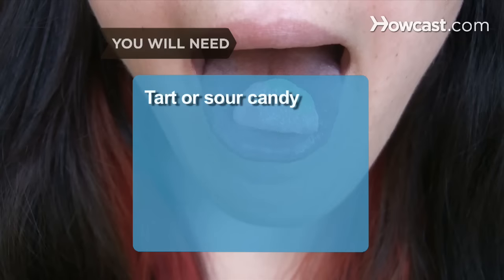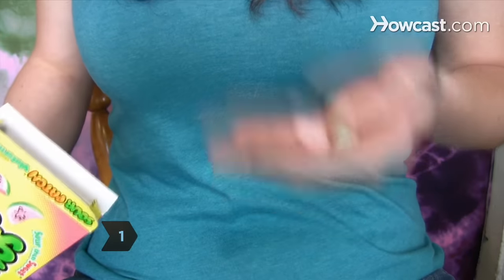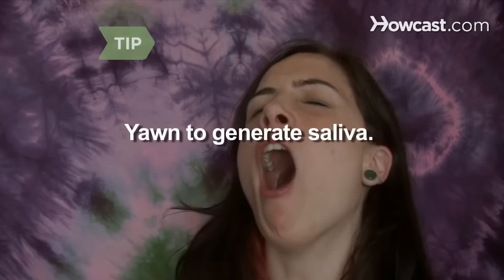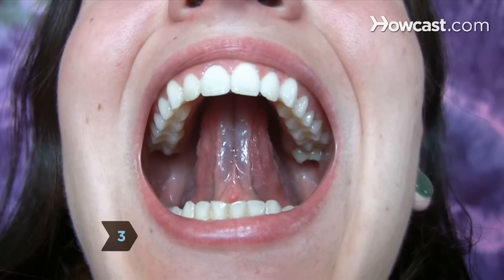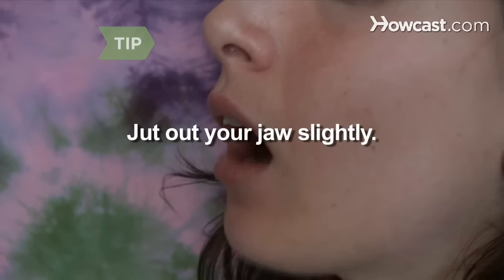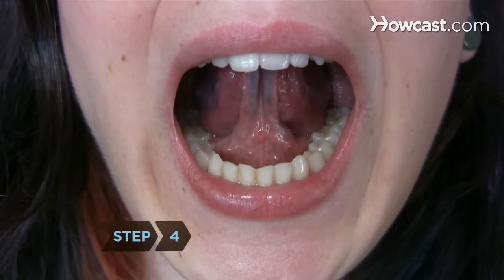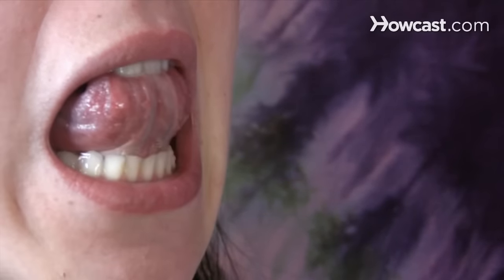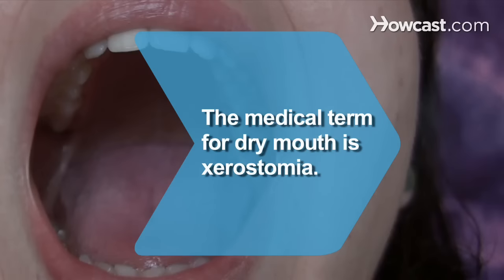How to Gleek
Silently send saliva flying with a flick of your tongue -- with no one being the wiser.

Step 1: Suck on candy
Suck on a piece of tart candy to stimulate saliva flow. Get a roll of tart fruit candy or other sour candy so you have plenty to practice with.

Tip
Yawning is also a good technique to generate saliva.

Step 2: Make an O
Make your mouth into a small O shape and take a deep breath in through your mouth. This will help saliva collect under your tongue.

Step 3: Position the tongue
Position the tip of your tongue on the roof of your mouth directly in the center and open your mouth wide.

Tip
Jut out your jaw so that it is slightly forward.

Step 4: Breathe again
Keep your tongue in position and breathe in again through your mouth to deepen the saliva pool.

Step 5: Flex tongue
Flex your tongue forward, keeping the tip locked to the roof of the mouth. The saliva should stream straight out or spray out in several directions.

The medical term for dry mouth is xerostomia. The condition can lead to gingivitis, tooth decay, and mouth infections.